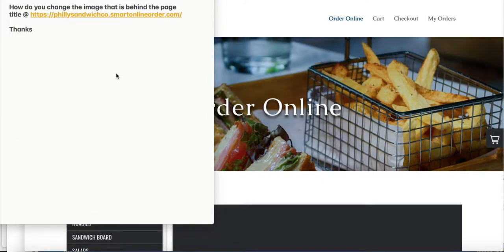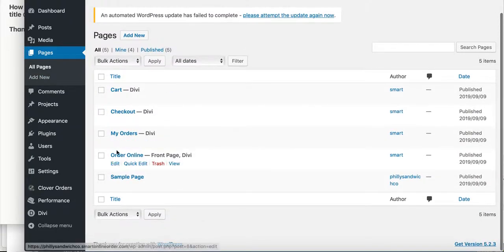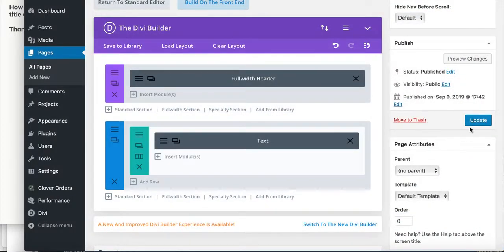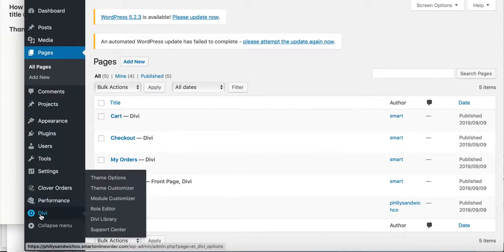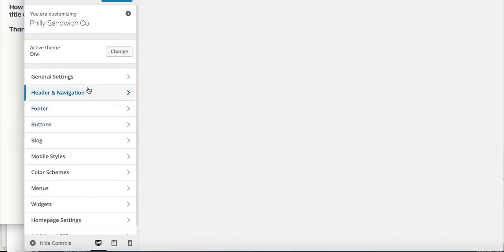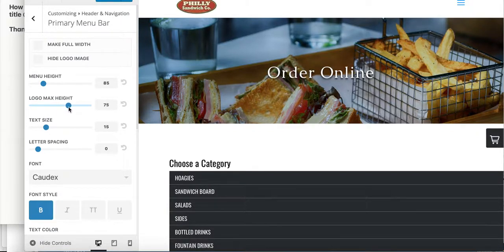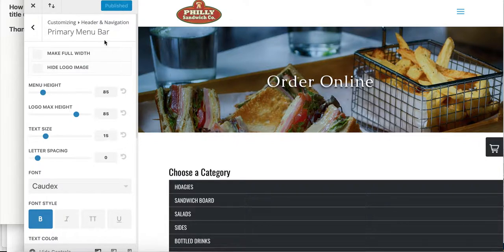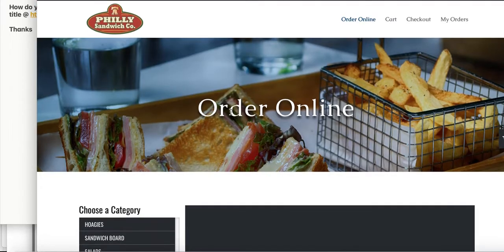Change Header Image and Logo -- Smart Online Order for the Clover POS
In this video you will learn how to change the header image and logo for the Smart Online Order Page